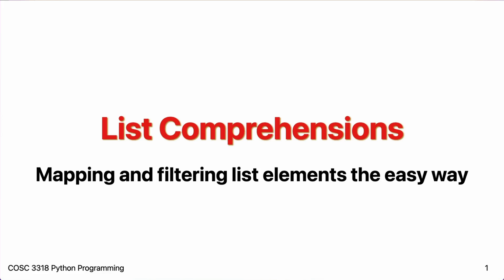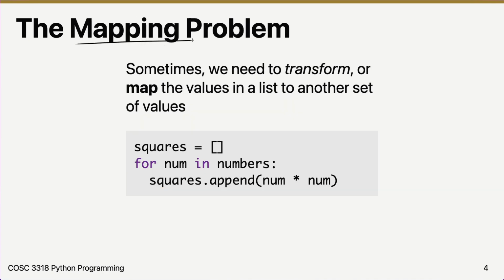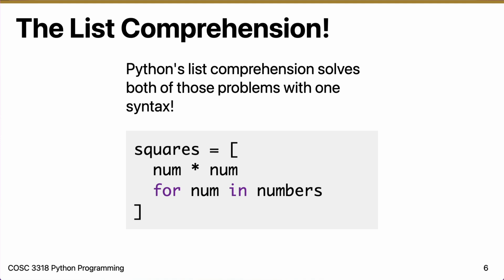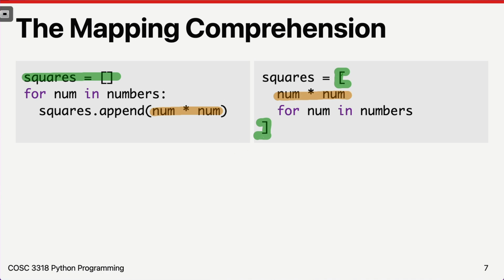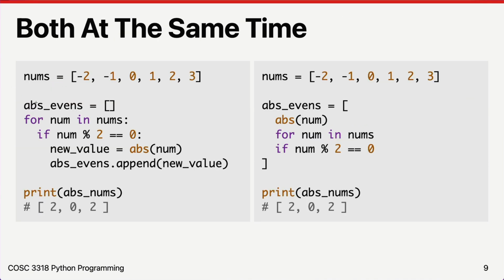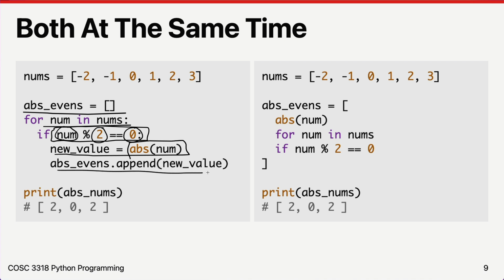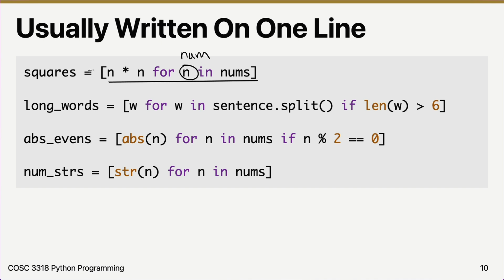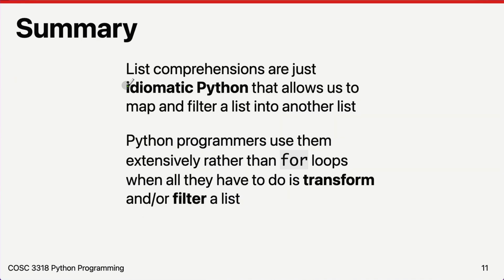List Comprehensions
Lists and for-loops, for-loops and lists, they go together like ... well, like two things that are really good together. But, Python makes it even easier for you to make a new list from an old one without a for-loop. Python gives you LIST COMPREHENSIONS! That's what this video introduces you to because they're so freakin' cool.